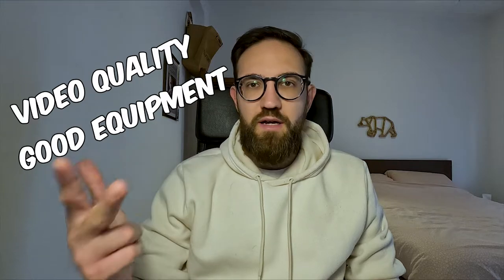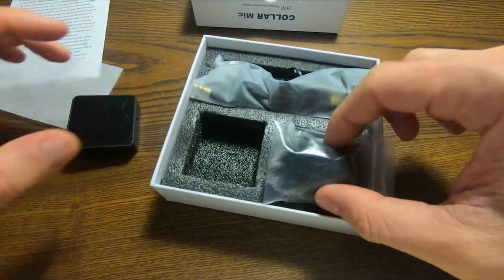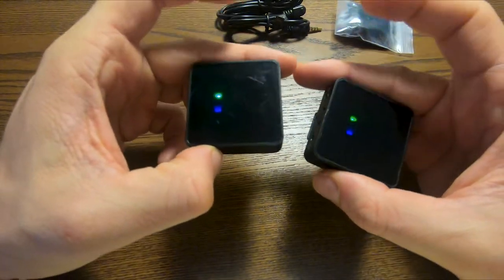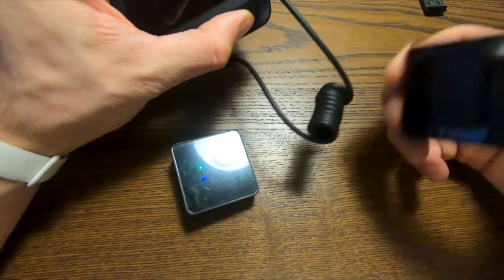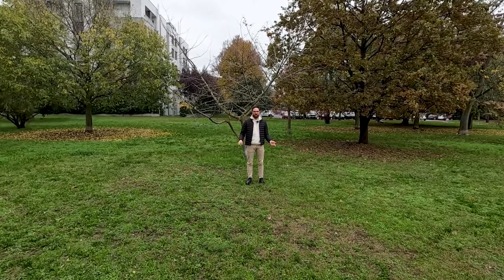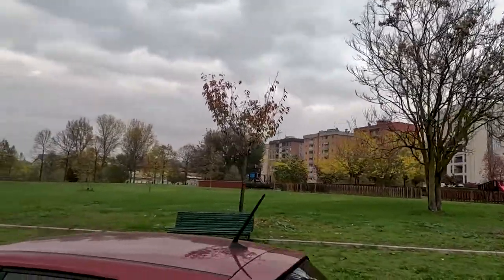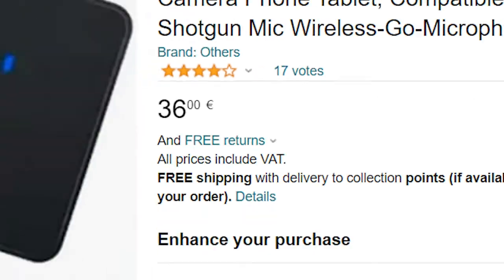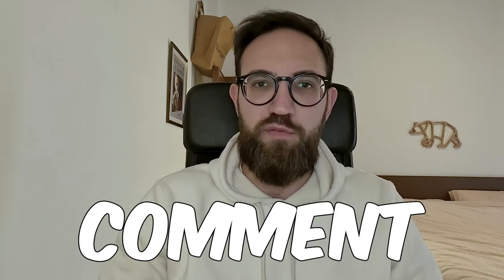The cheapest wireless mic on Amazon is AMAZING!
If you want to step up your videos and vlogs you need to improve your audio quality. Does the Nothers Lavalier Microphone offer similar performances with respect to Rode Wireless Go, even if it costs a fraction of its price? Let's find it out together!

🎥 Shot with: GoPro Hero 11 Black | Creator Edition e GoPro Hero 7 Black

00:00 Intro
00:53 Unboxing and set up
03:27 Testing the mic
05:18 Technical review